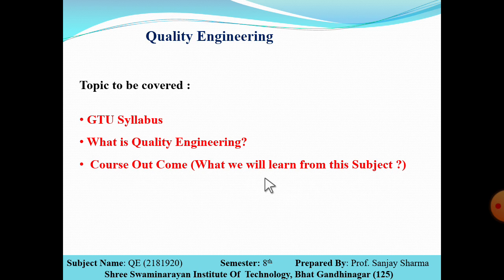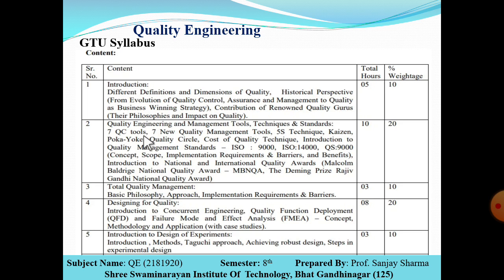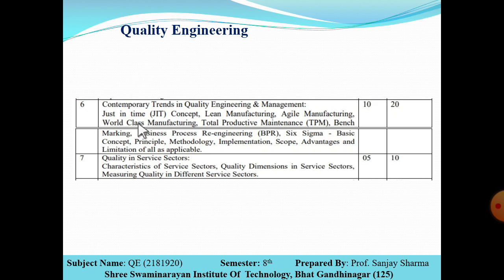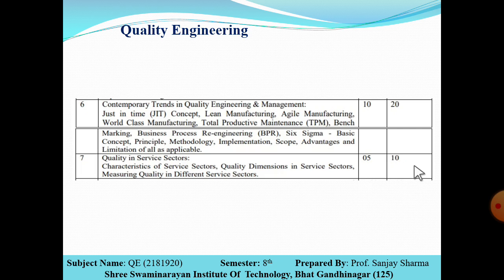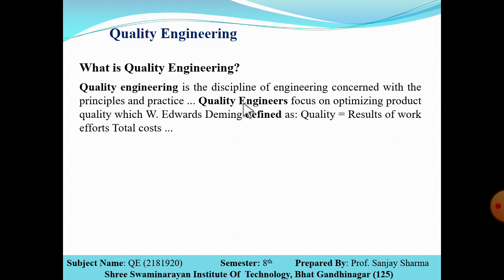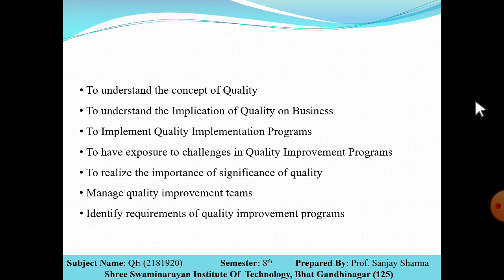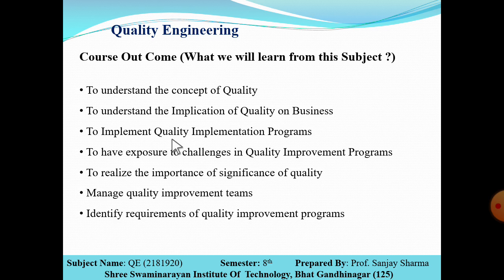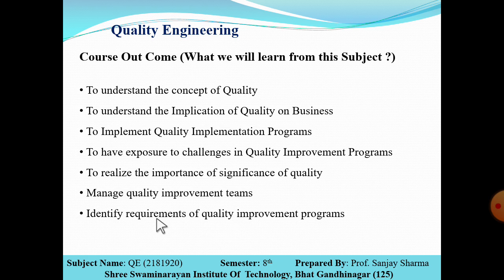QE_UNIT1_L1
Introduction to QE